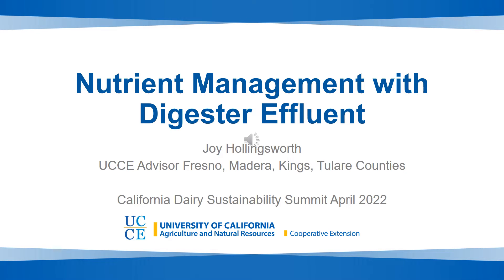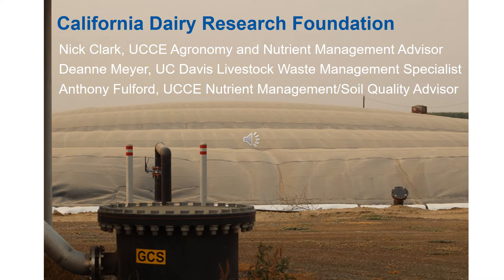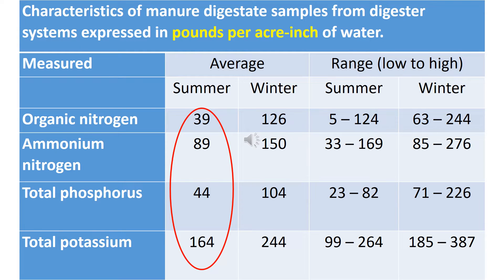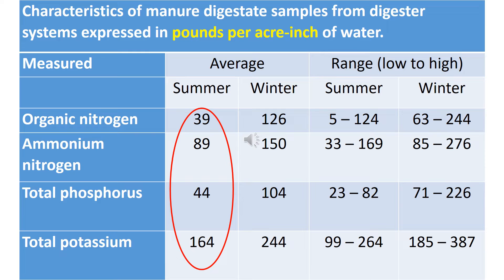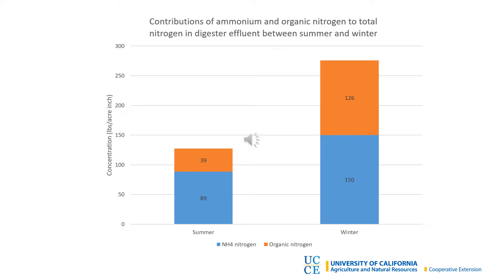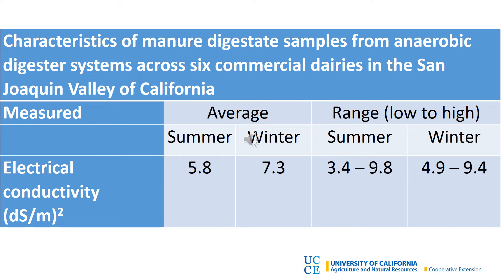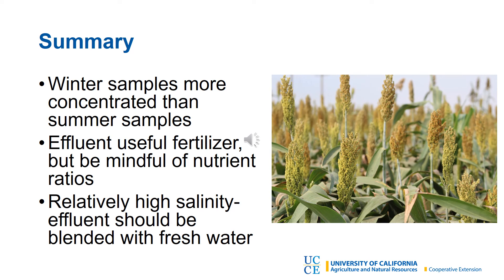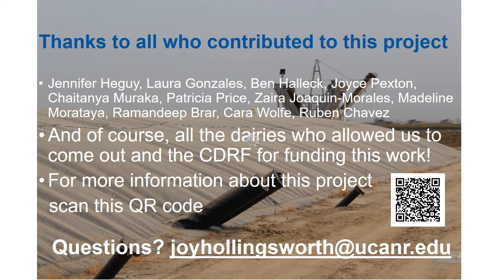2022 Nutrient Management with Digester Effluent